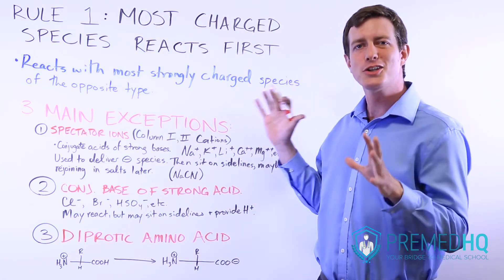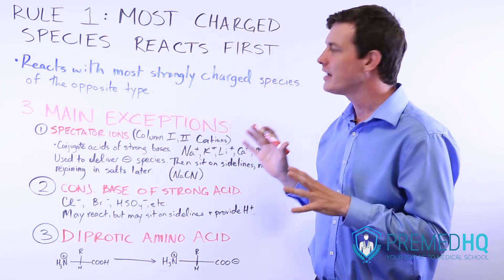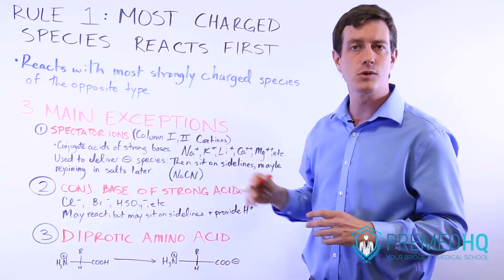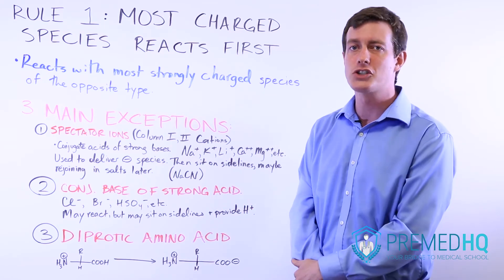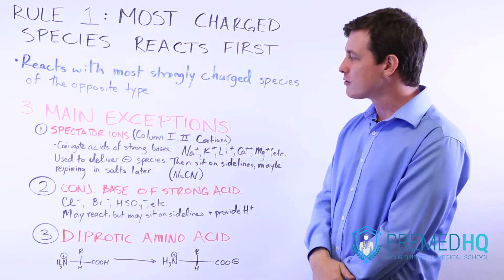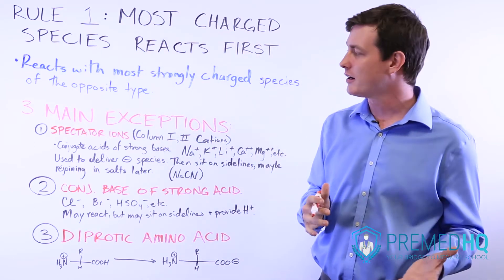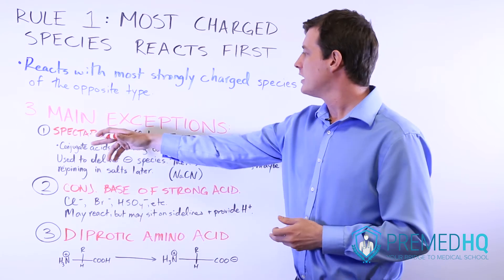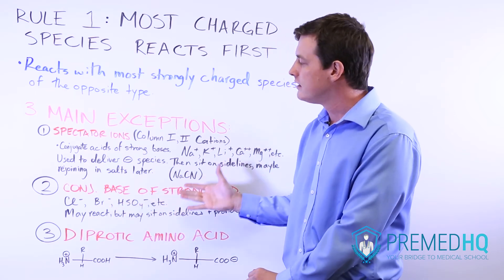The 1st Rule of Organic Chemistry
Organic Chemistry Introduction - "The Cardinal Rule" - The Most Charged Species Will React First